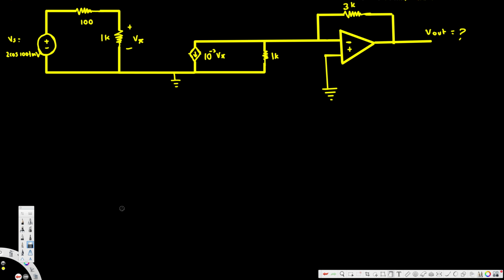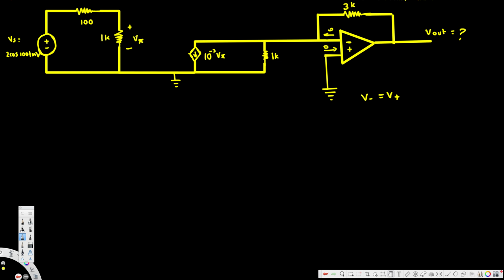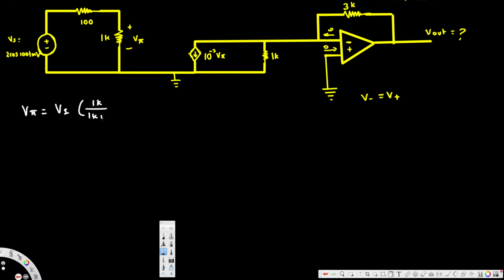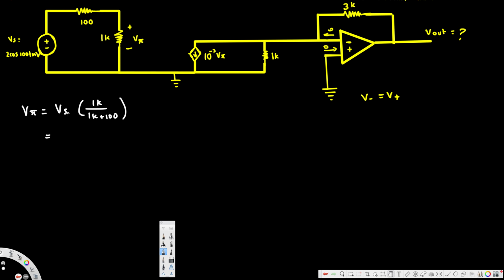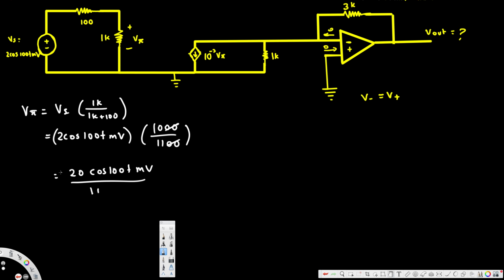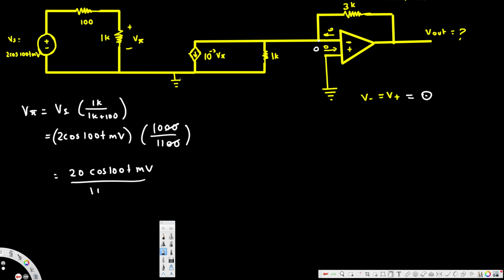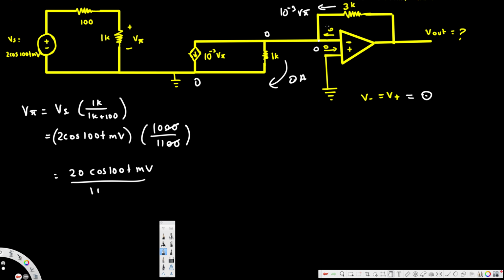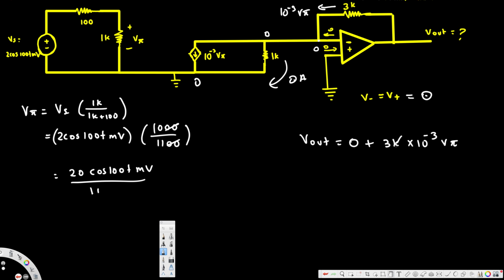Op Amp Examples - Electronics 1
Op-Amp Examples